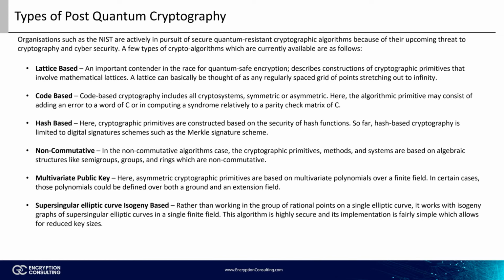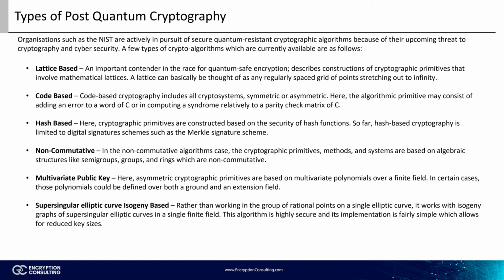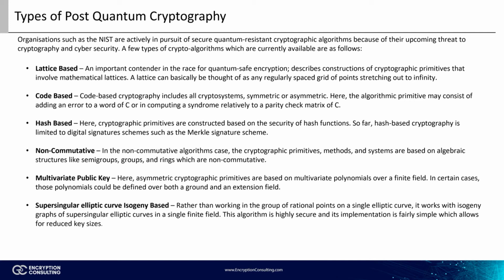Post Quantum Cryptography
This video explains quantum computing and how it works in basic terms. It also addresses the threat quantum computing poses to traditional cryptographic algorithms. To learn more about cyber security terminology, and for training on a multitude of security topics, go